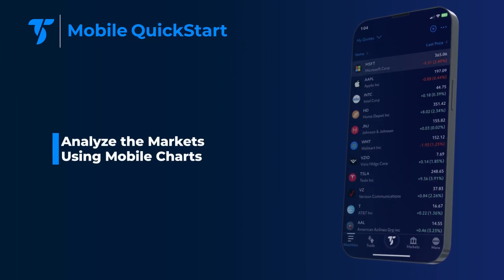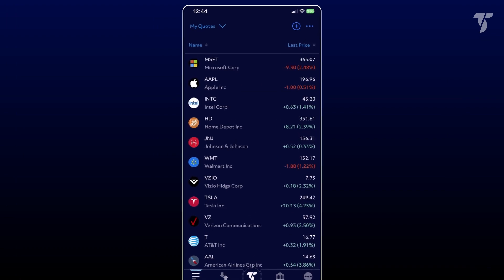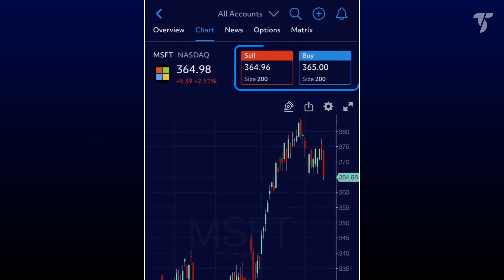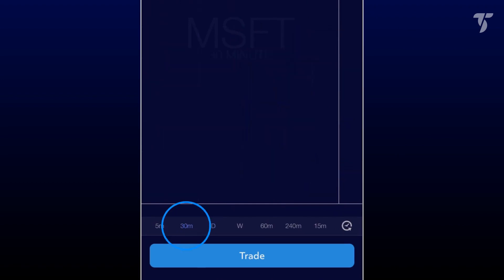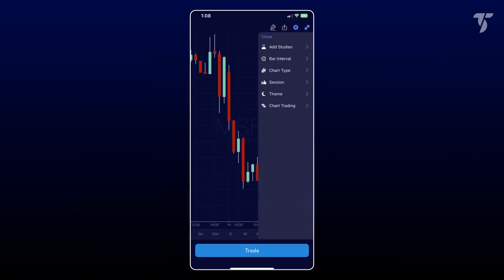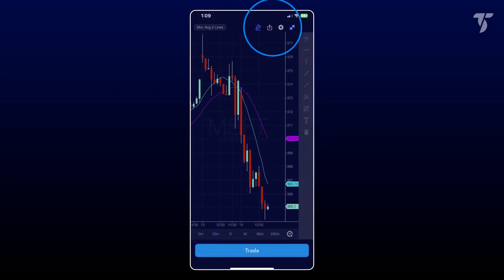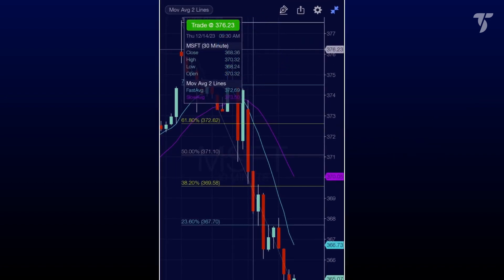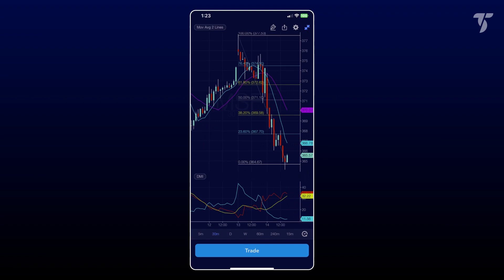Mobile QuickStart - Analyze the Markets Using Mobile Charts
Use TradeStation Mobile charts to zoom, customize timeframes, add studies, draw tools, and analyze trends easily on the go.